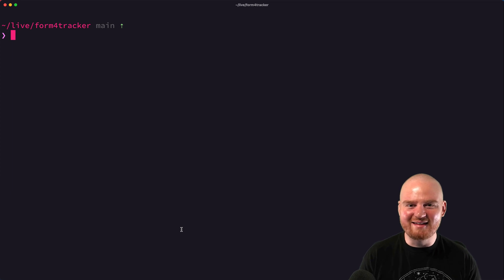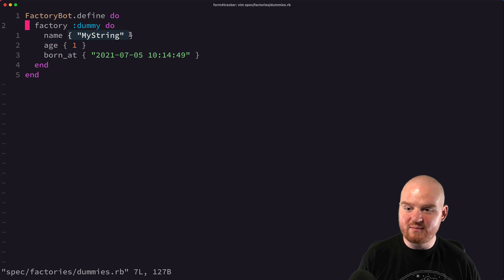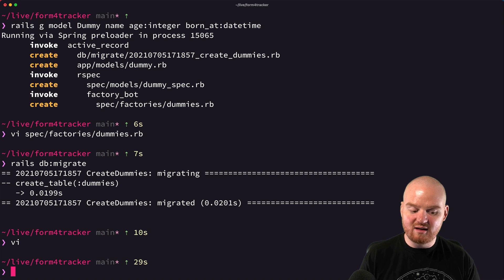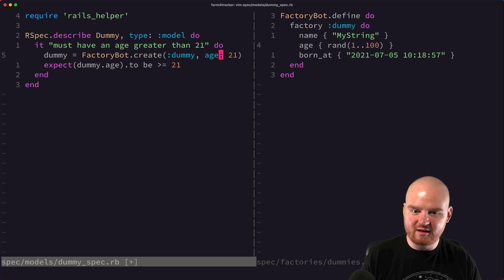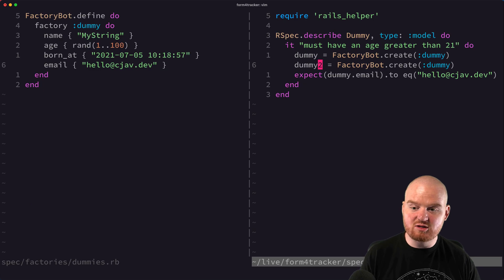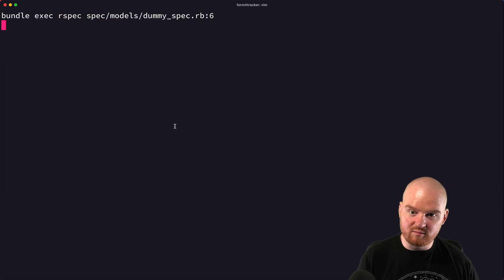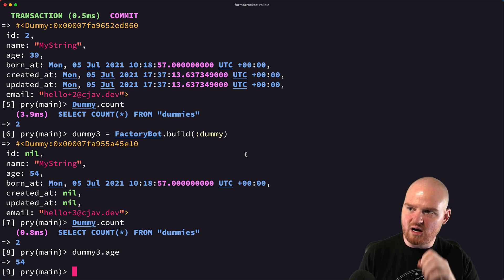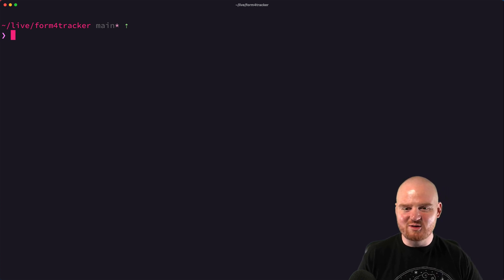Install Factory Bot with Ruby on Rails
In this episode, you'll learn how to setup the factory_bot_rails gem and some basics about using factories with RSpec tests in a Ruby on Rails application.